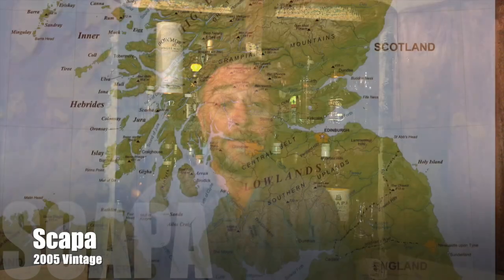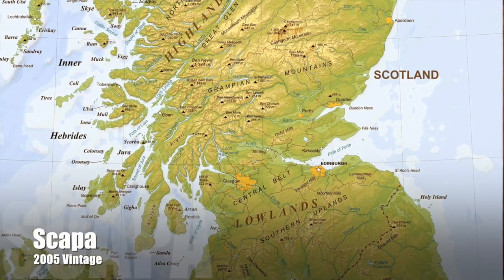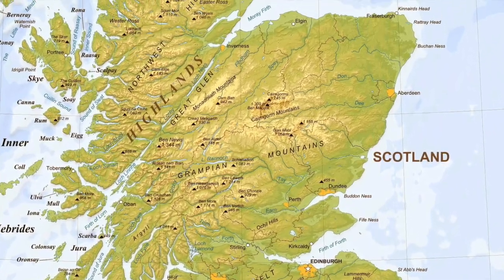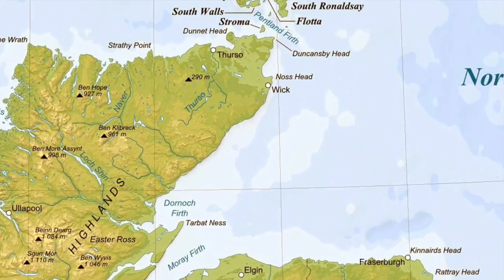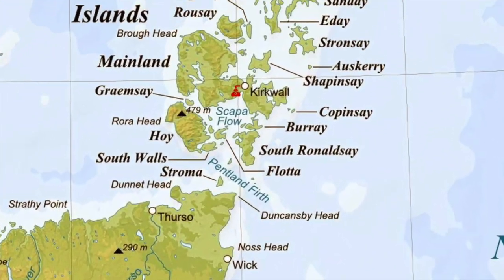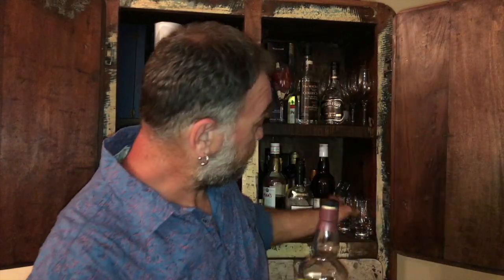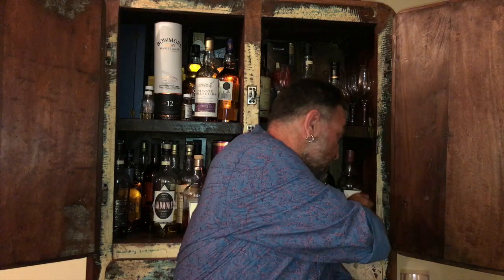Scapa 2005 Vintage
Single Malt Whisky Club Australia